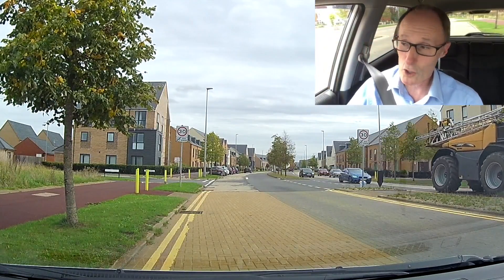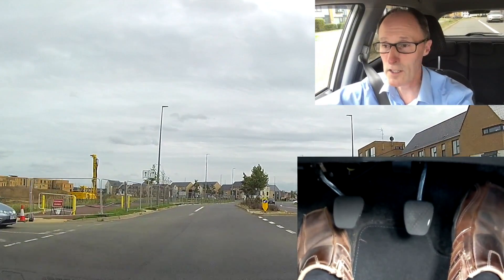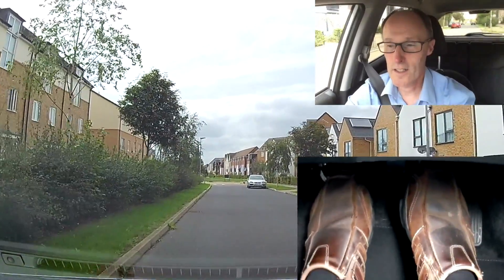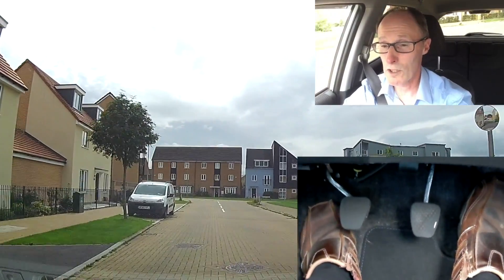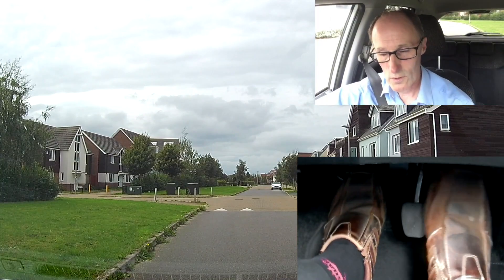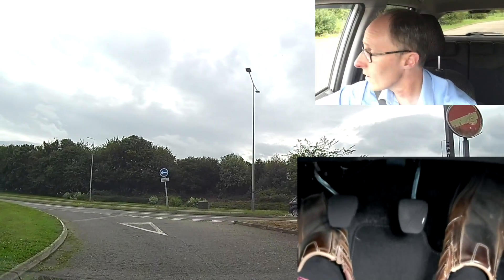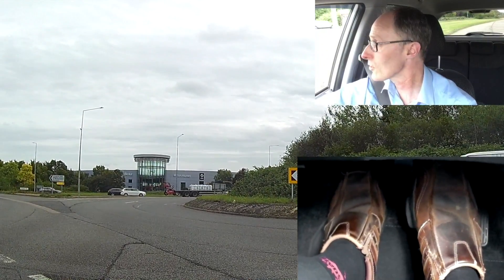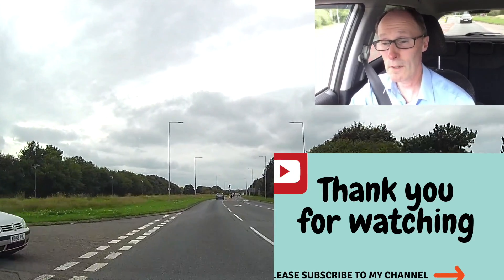How to move off quickly without stalling your car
Moving off quickly from a busy junction or busy roundabout takes precision with the clutch and gas pedals.  In the video I demonstrate how to move off faster in your car.
Timeline chapters:
0:01  introduction and moving off at normal speeds
2:17  How to move off faster
4:28  How to move off faster at a busy junction
5:30  How to move off from a busy roundabout

Other great video from this channel:
Gas and clutch practice series:

Facebook@Travis school of motoring

🔴   Enjoy my videos, please consider supporting what I do by buying me a virtual coffee

🎬 MiVue 766 Dash Cam
Suction cup for windscreen
Micro SD Card SanDisk Extreme 32GB

Useful stuff for learners
Theory test book for car drivers
Magnetic L plates
Blindspot mirror
Passenger rear view mirror